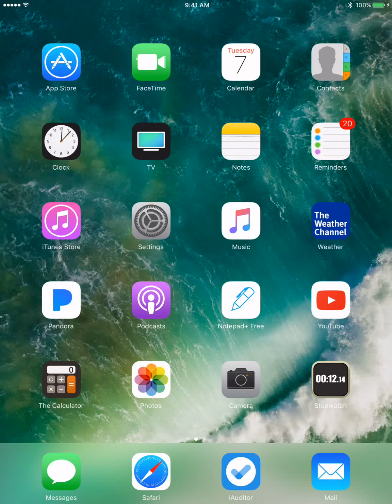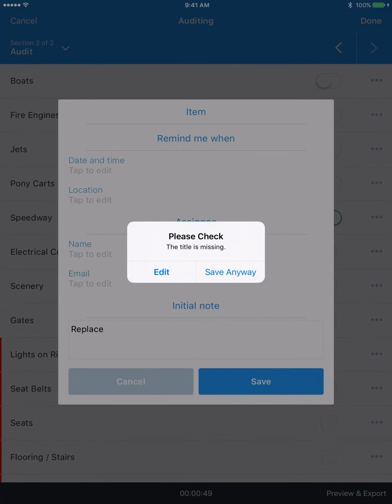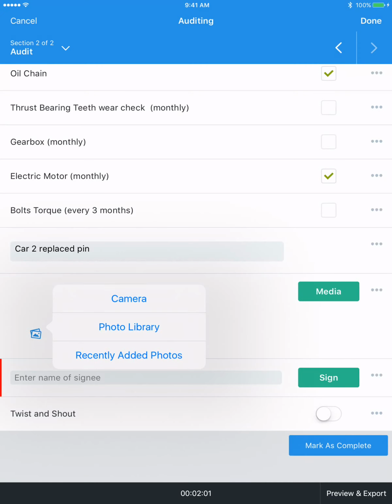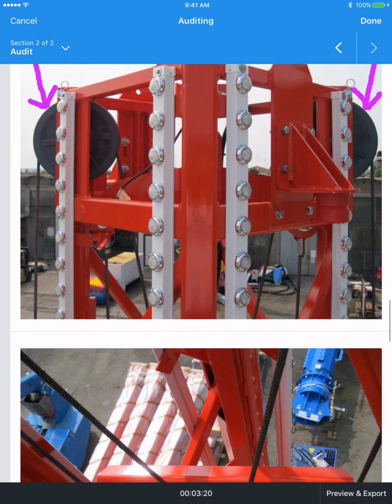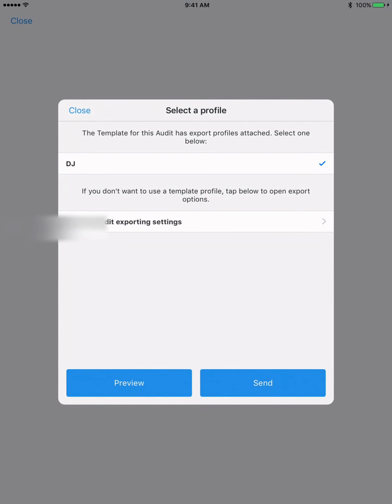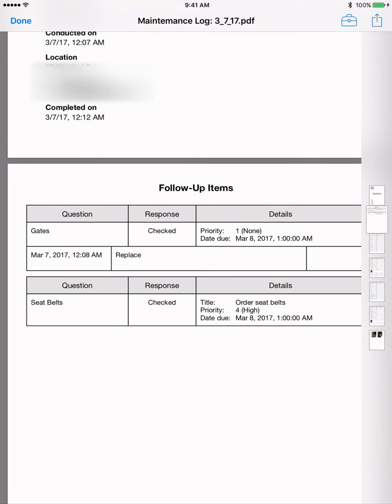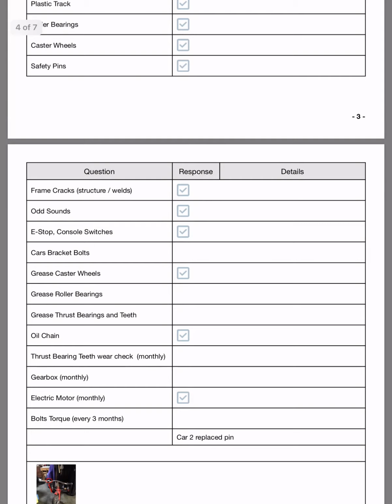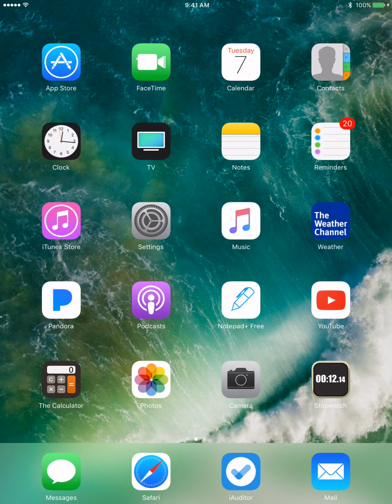iAuditor video for inspections